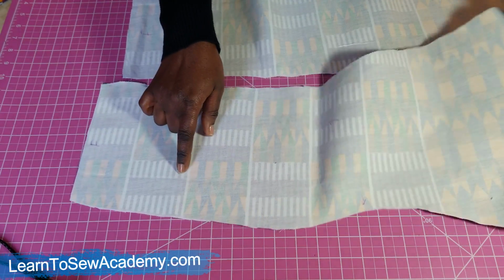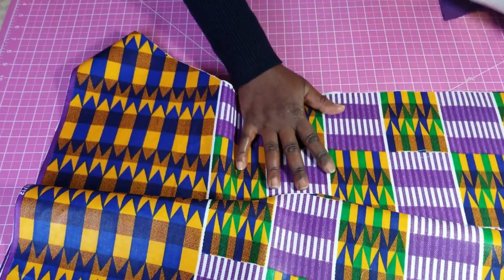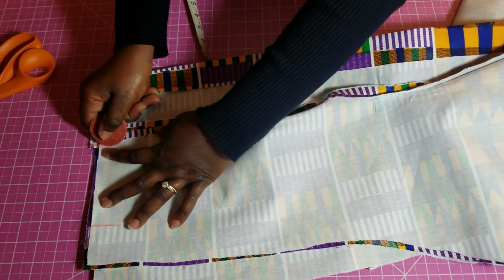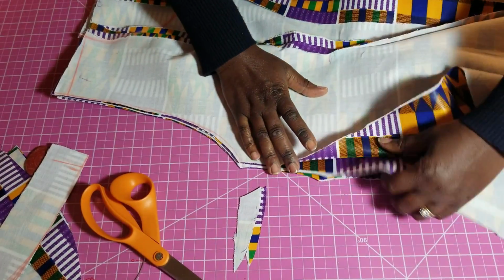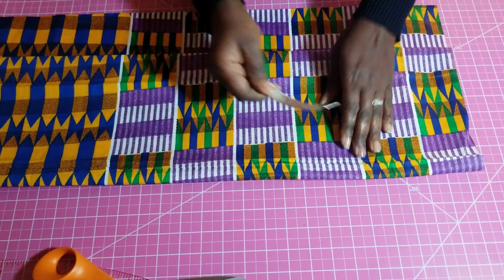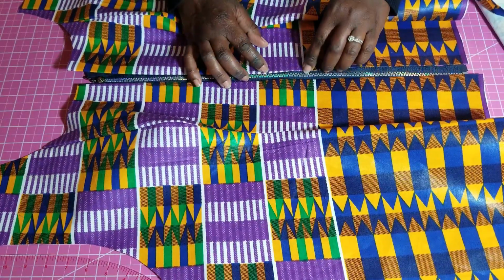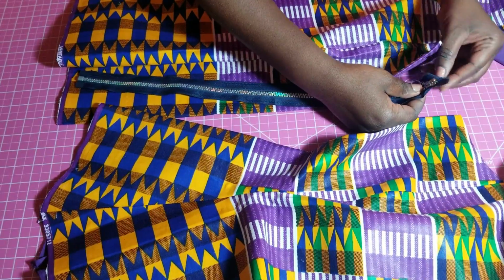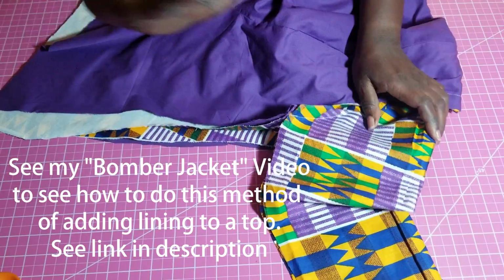How to Make 6 Piece Blouse / Top without patterns - Part 3 | Making a Six Pieces Top (DIY)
This is the final part of our 3-part video on how to make a 6-piece Top/Blouse.
In this video, we continue our teaching on how to make a 6 piece top (blouse). Be sure to watch Parts 1 & 2.

Get notifications of new videos by clicking the bell icon. :)

Want your outfits to dazzle and sparkle? Watch our video on adding rhinestones (crystals) to your clothes at: